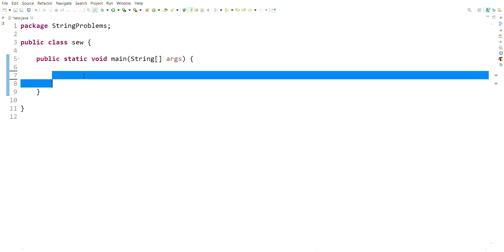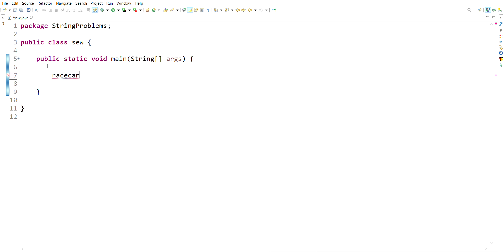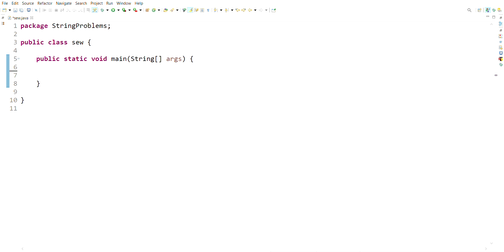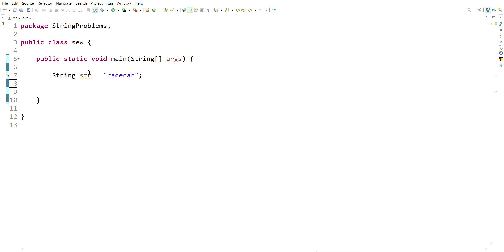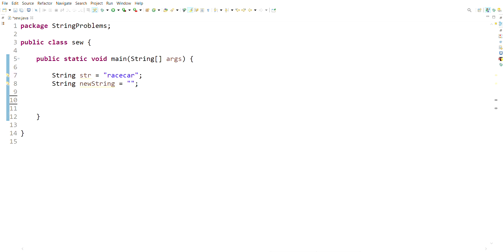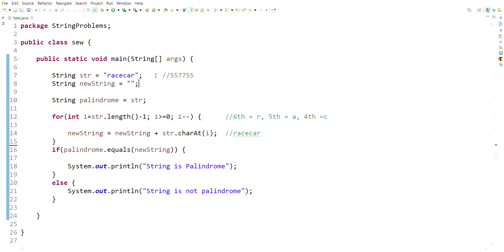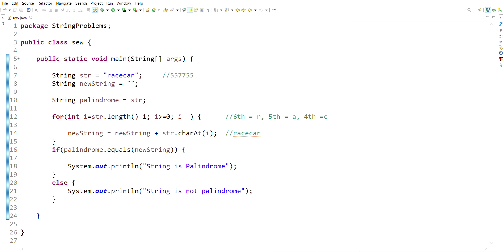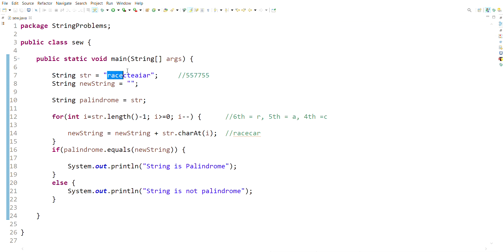Palindrome String Program in Java...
A string is called a palindrome string if the reverse of that string is the same as the original string. For example, radar , level , etc.